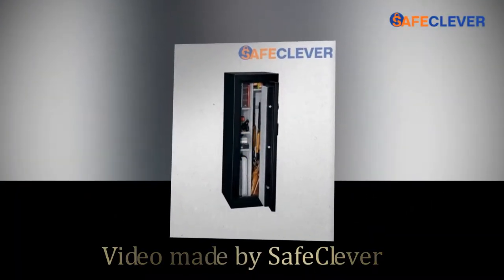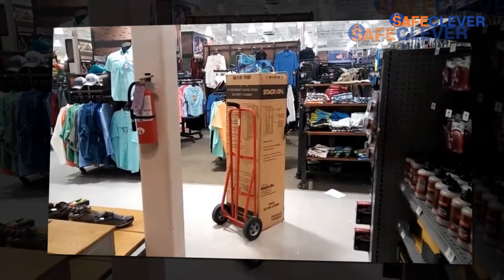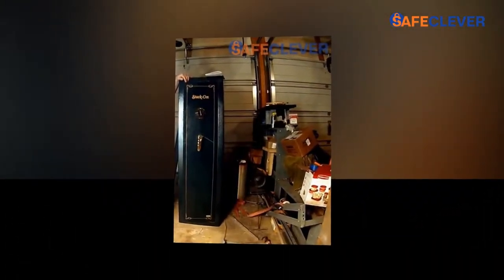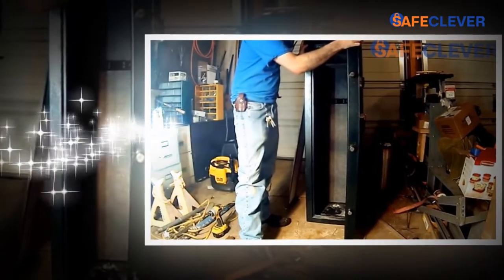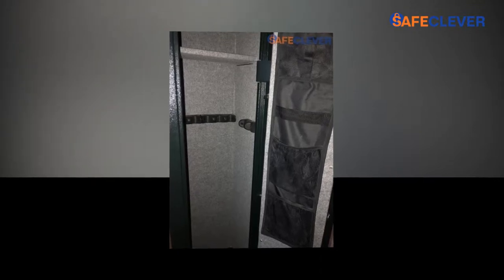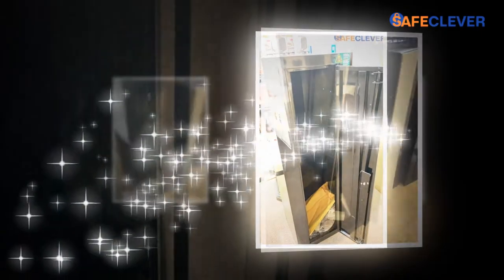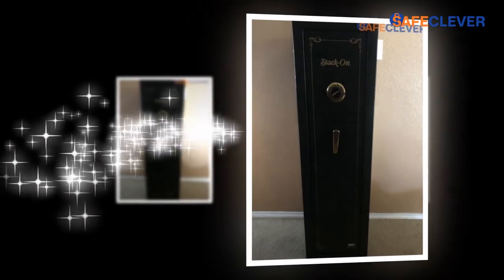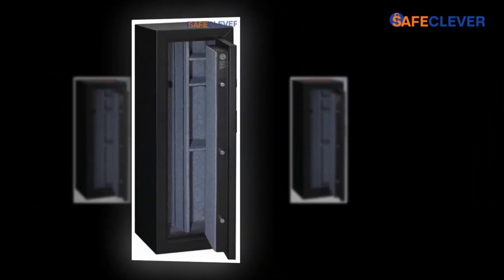Stack-On 10-Gun Sentinel Fire-Resistant Safe with Combination Lock Review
With increasing population all around the globe, the rate of unemployment has also increased. There is a very common saying that "Empty mind is the devil's workshop". It is seen proven as there is no employment people have chosen the wrong paths to fulfil their basic needs. In this scenario, to save one's valuables from the peril is the primary concern of the people. People have started keeping licensed guns or pistols for their safety.